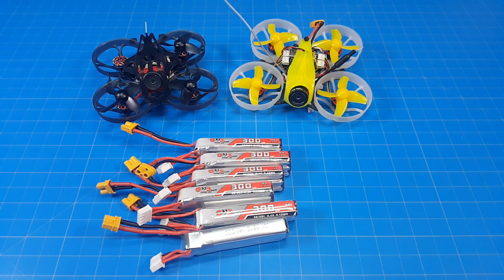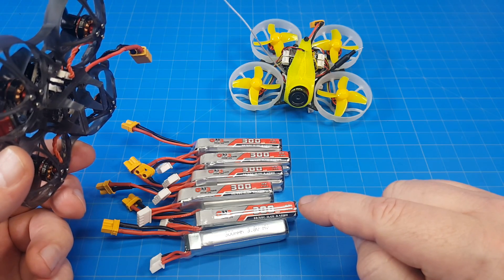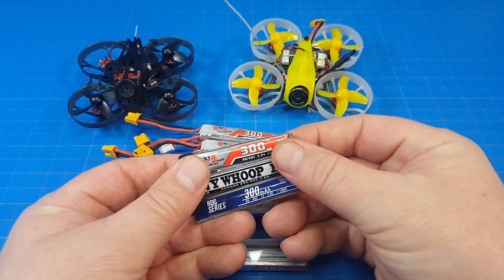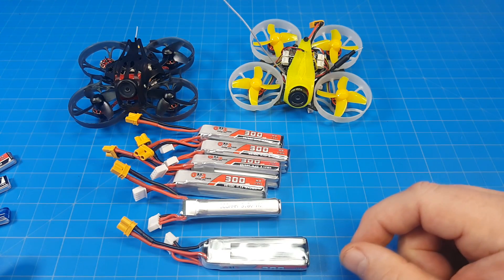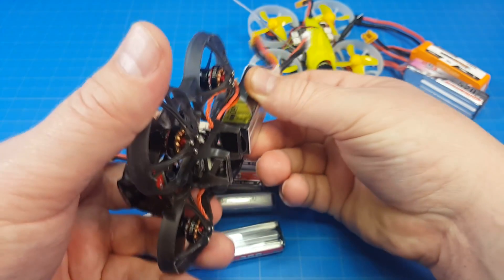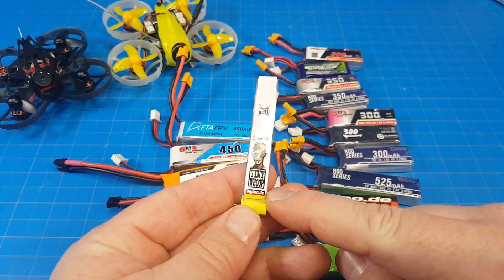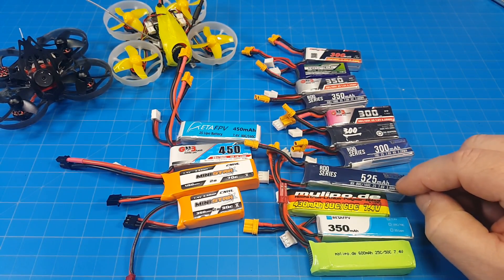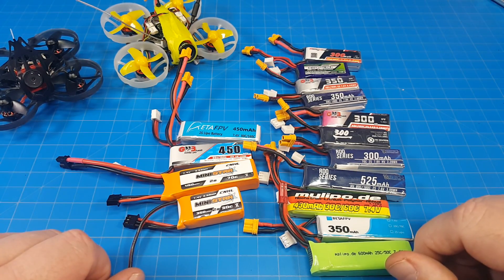Mobula 7 HD - Battery Fitment - 3S 2S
Links to all the batteries appearing in the video and I can suggest.
Be sure to watch the breakdown videos.

2s
GNB Amazon

1S
GNB 260 Amazon

FatShark HDO
FatShark HD3